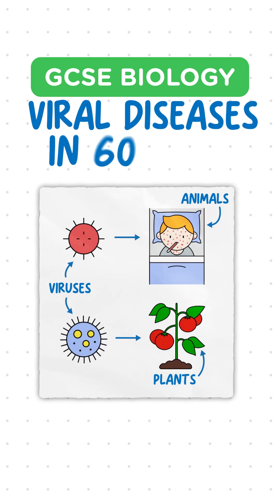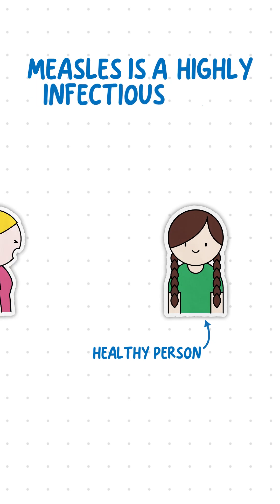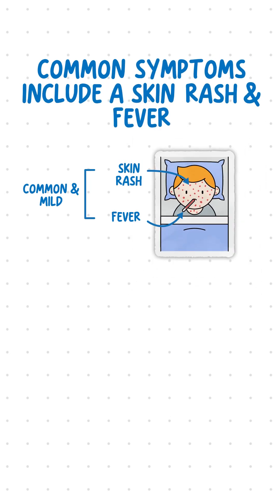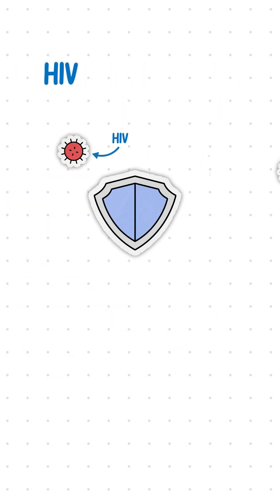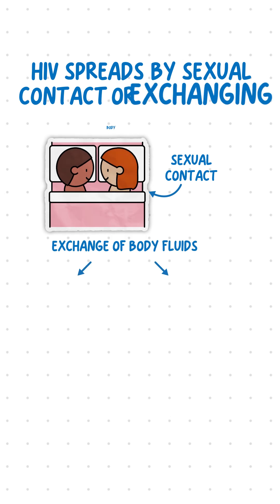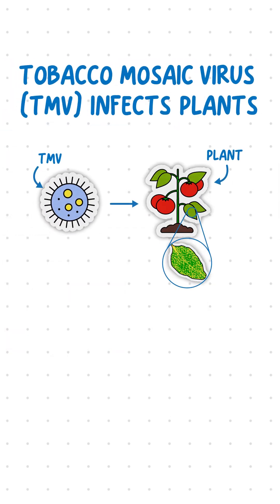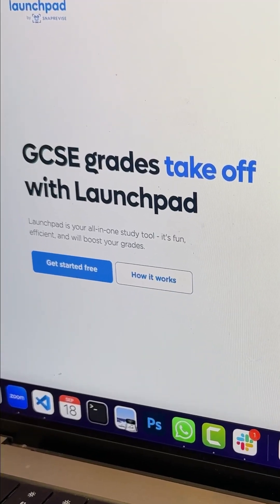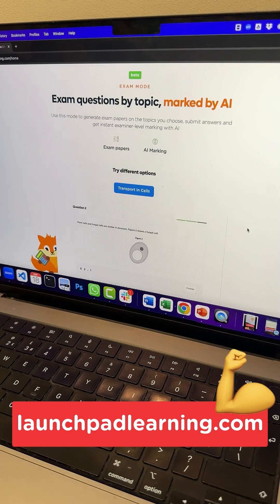GCSE BIOLOGY - Viral Diseases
🦠 Viral Diseases in 60 Seconds! 🦠

Here’s everything you need to know for AQA GCSE Biology – fast & simple! ⚡📚

🔴 Measles – Highly contagious! Spread by coughs & sneezes. Symptoms? Fever & rash – but complications can be deadly. That’s why babies get the MMR vaccine! 👶💉

🟣 HIV – Attacks white blood cells, weakening the immune system. Spreads through body fluids (e.g., unprotected sex, shared needles, breastfeeding). Controlled with antiretroviral drugs. 💊

🌱 Tobacco Mosaic Virus (TMV) – Infects plants, causing leaf discoloration & stunted growth by limiting photosynthesis. 🌿

Want to smash your GCSE Biology exam? 🎯 Watch our full breakdown on YouTube! 🎥📚